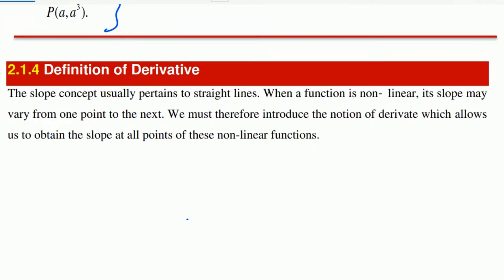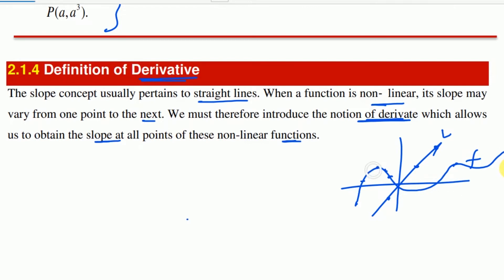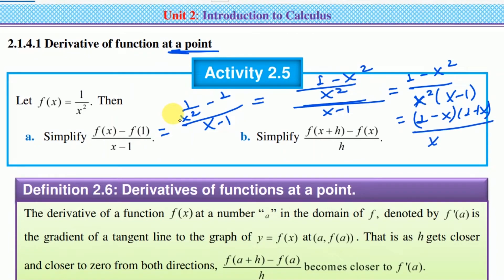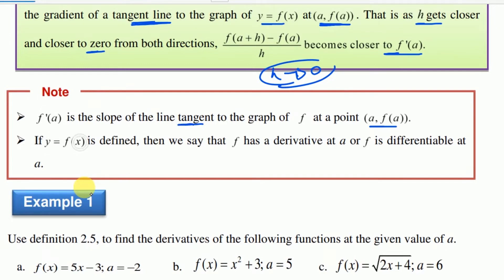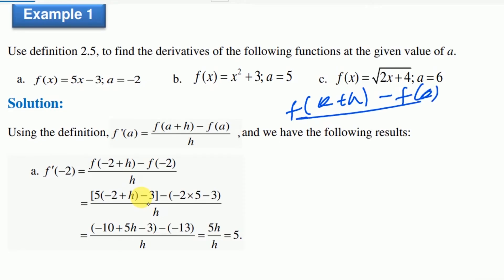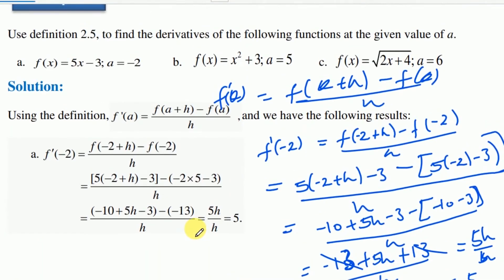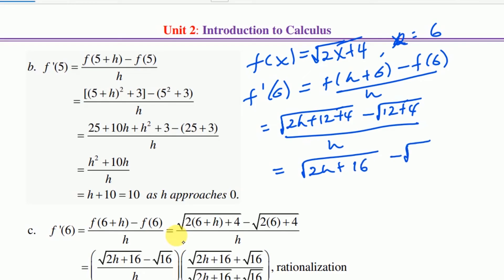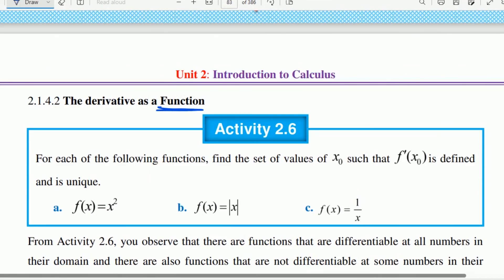4. Grade12 Maths Unit 2 (part 4)| Derivative | gradient | New curriculum | Afan Oromo